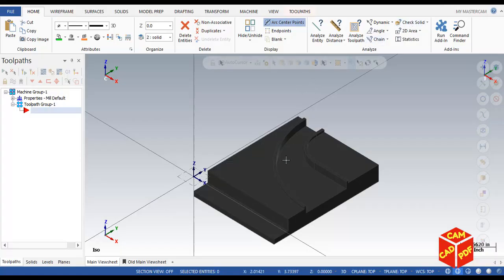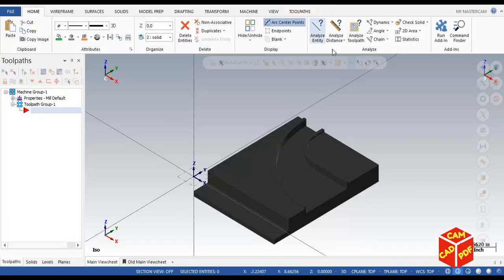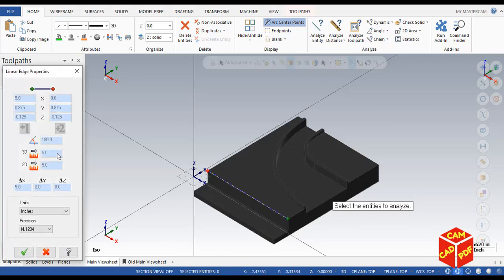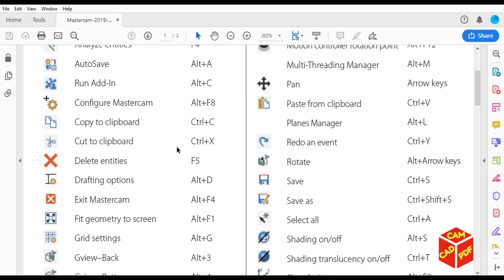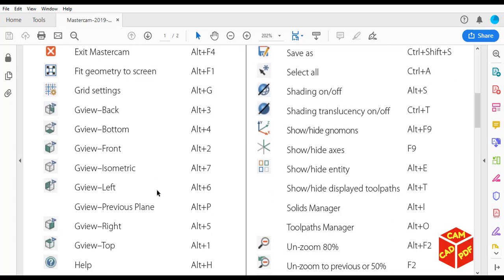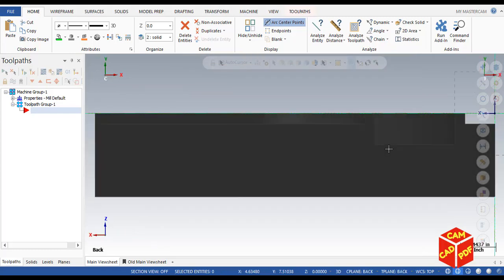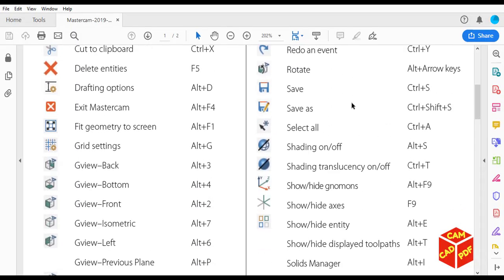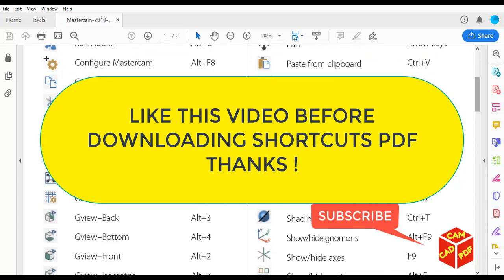Mastercam SHORTCUTS Quick Reference Card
PDF link available download  file :
For Support Please Do LIKE our CONTENT if you found useful
Thanks
LINK Shortcuts pdf :